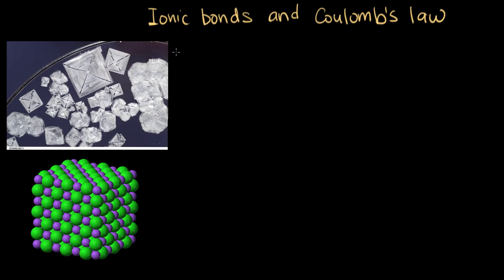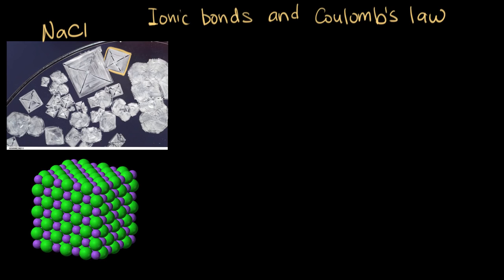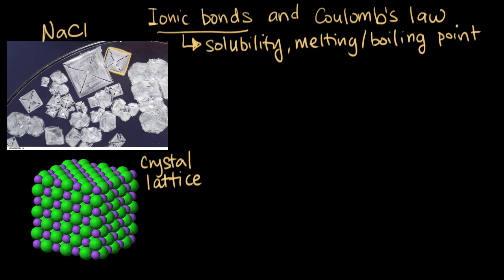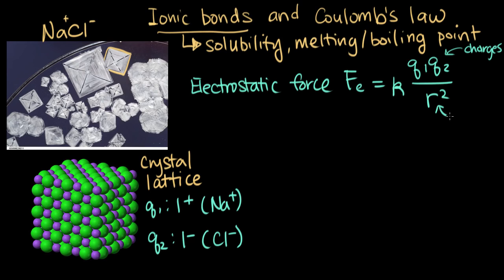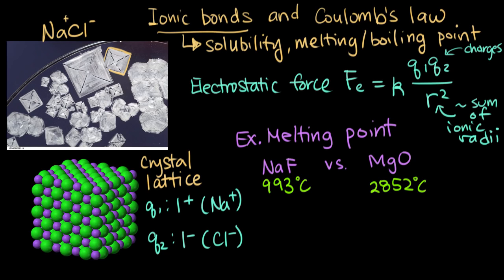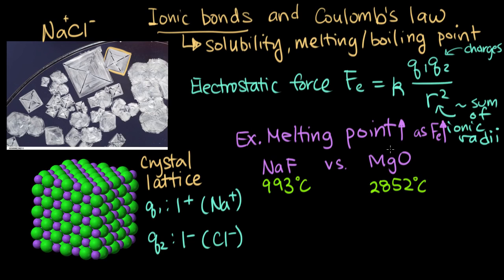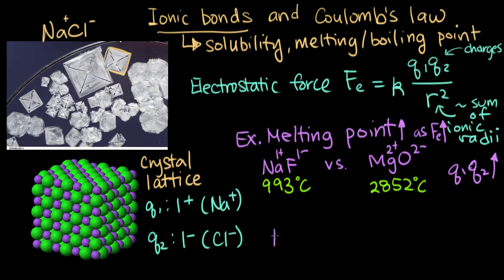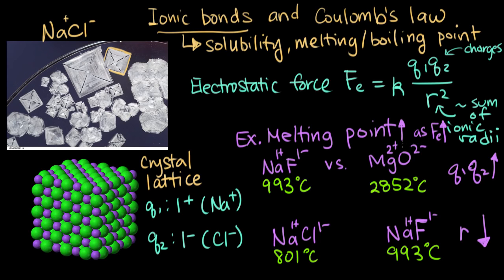Ionic bonds and Coulombs law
Introduction to how the strength of ionic bonds is related to Coulomb's law. Example of using Coulomb's law to explain differences in melting points of ionic compounds.